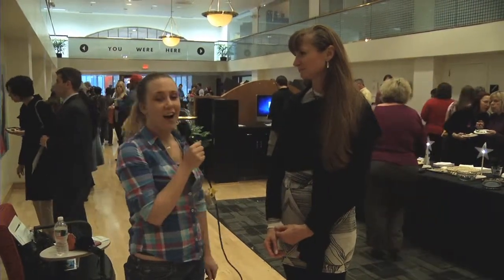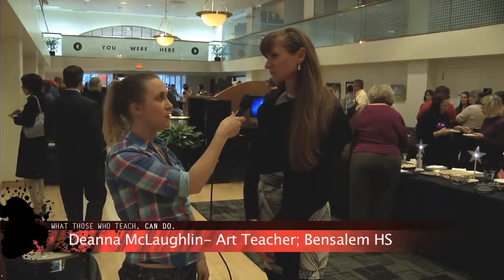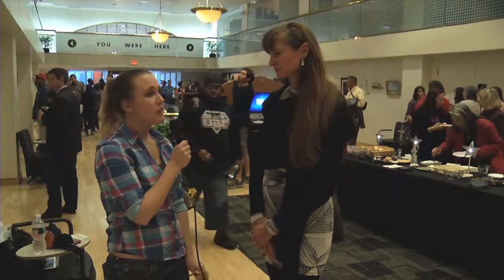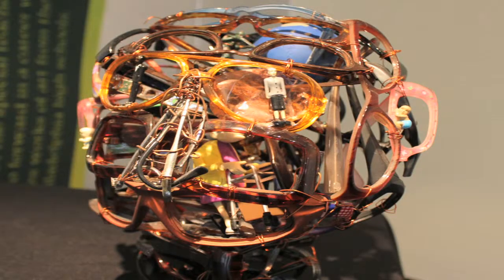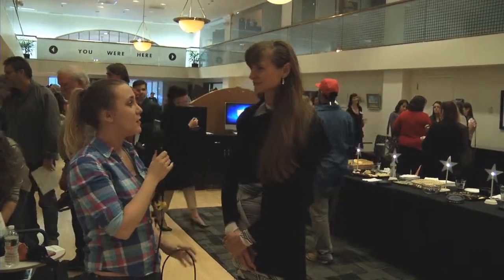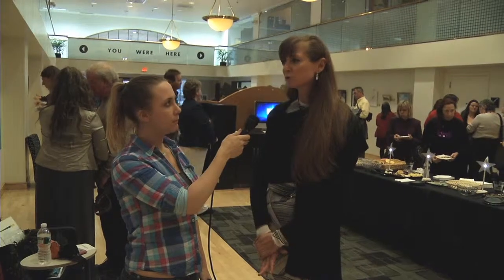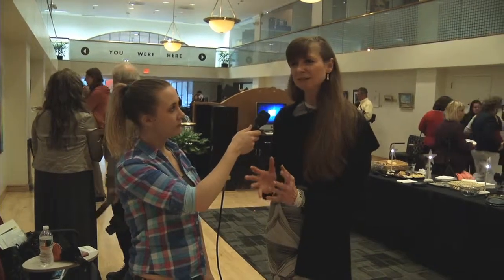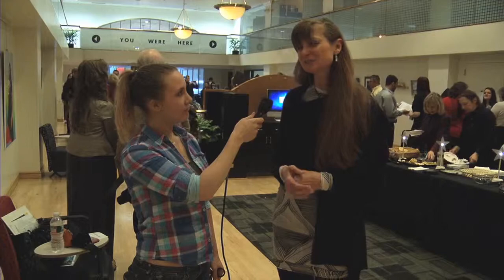Deanna McLaughlin Artist Interview - The Art Institute of Philadelphia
Interview with Deanna McLaughlin, participating artist and High School arts educator. From the opening event of What Those Who Teach Can Do at The Art Institute of Philadelphia.

The Art Institute of Philadelphia is proud to honor High School arts educators with an exhibition of their personal works.

Interviews shot and edited by the Video Production Club of The Art Institute of Philadelphia. Producer/Director: Ryan Sellers. Interviewers: Stephen Nailor, Tom Schmitt, Storm Rhodes, Candace Thomas. Interview Camera: Mike Griffith, Kyle Zober, Matt Pizko, Ephraim Davis. Assistants: Peter Morton, Ethan Lechner, Quitan Rodriguez, Jeremy Magnuson. Audio Management: Earl Stepp. B-roll Cameras: Marc Kaniper, Jamal McKinney, Sean Mentis.

Director of Exhibitions: Rob Crites
Assistant Director of Exhibitions: Lulu Hoeller